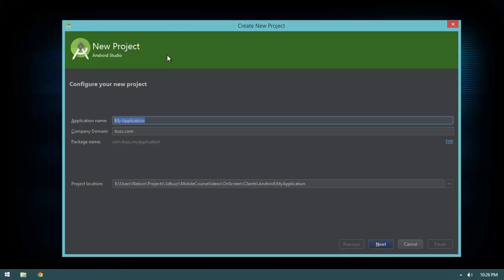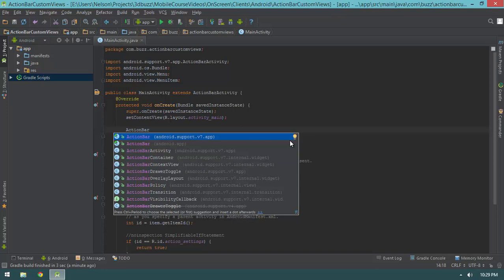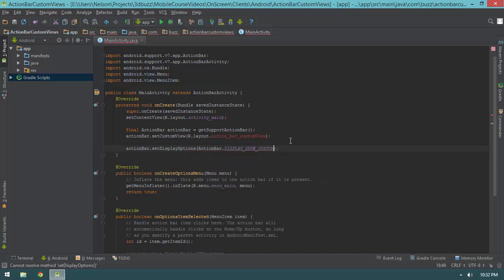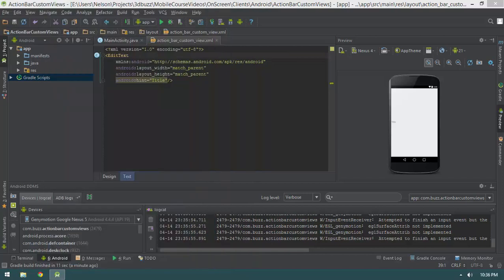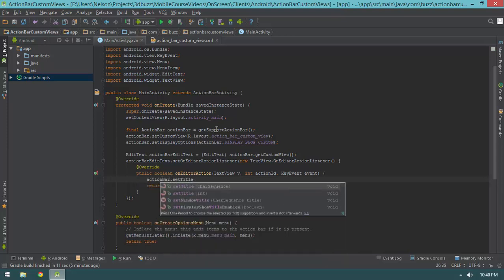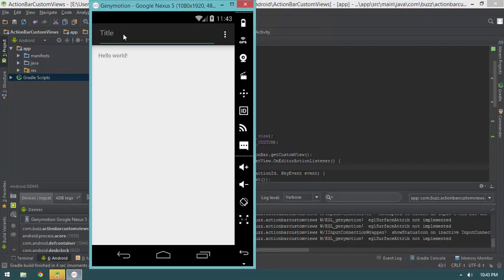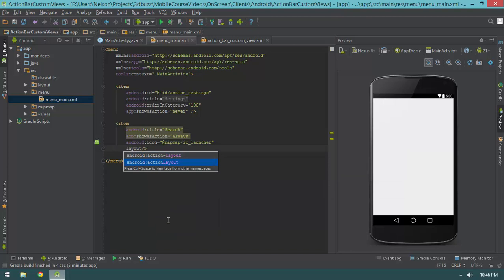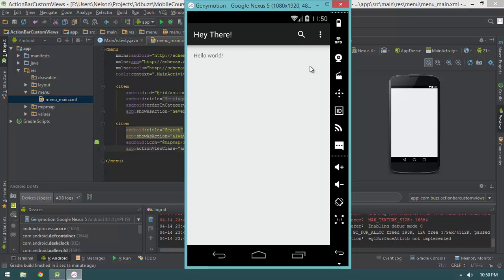🔴 Action Bars: Custom Views • Action Bars and Navigation Drawers • Mobile Dev w/ Android • (Pt. 51)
Video no. 51 shows a technique that will allow you to create custom layouts on your action bars.